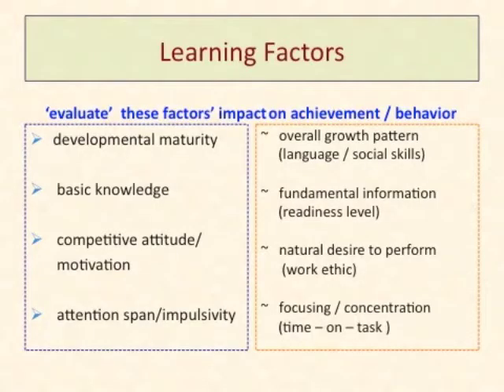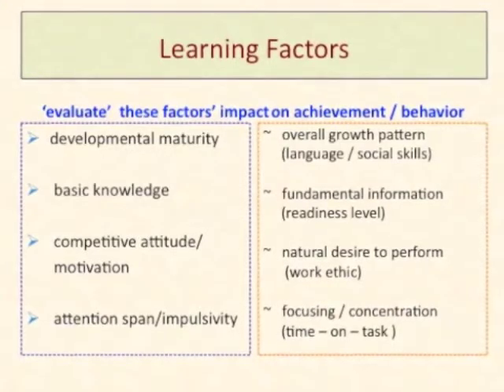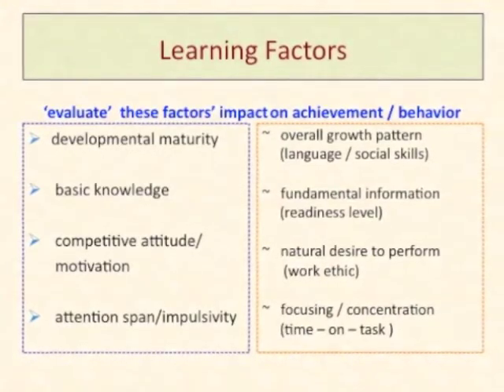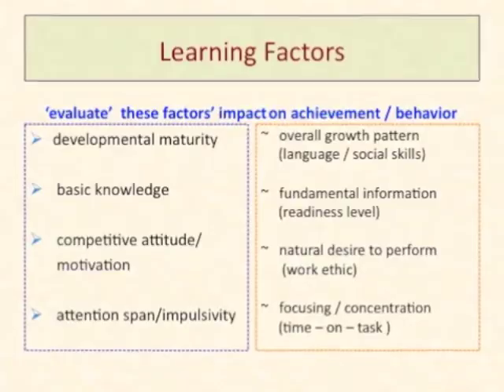Podcast # 5 'Learning Factors'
This video introduces my Ecological Model classroom management system, session # 5: 'Learning Factors'

Sample strategies for middle / high school educators are detailed in my new classroom management book for 'secondary' educators.